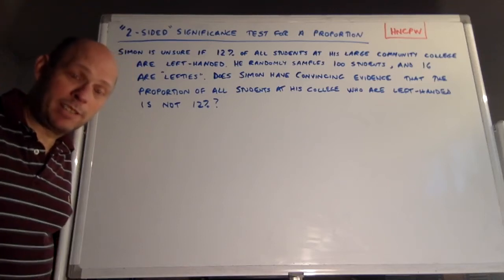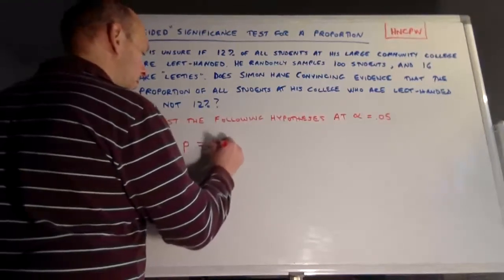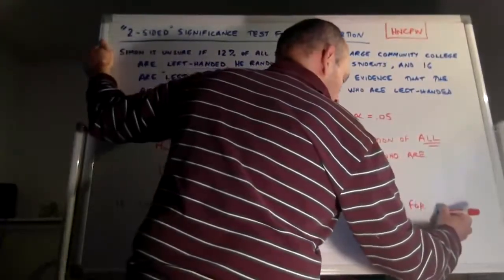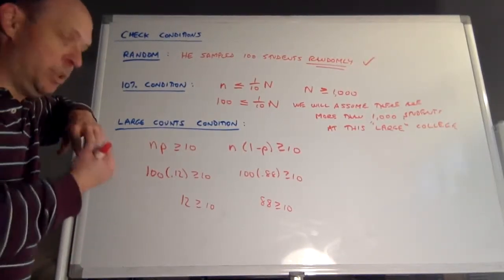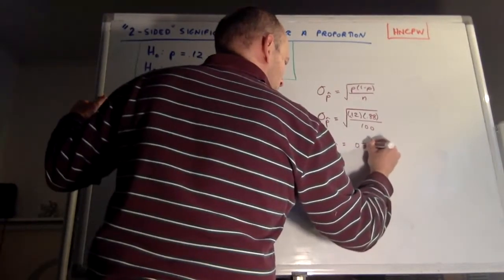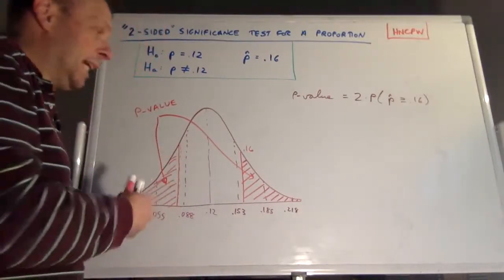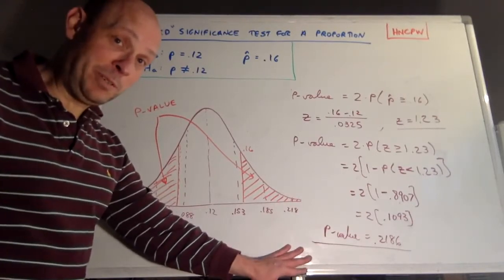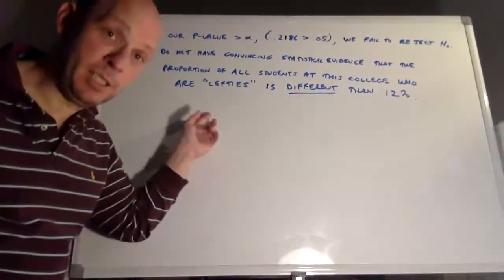AP STATS 040: Significance Tests Lesson 4: 2-sided Test for a Proportion